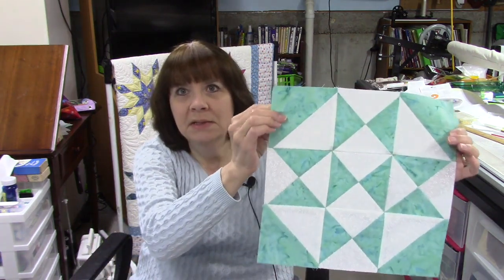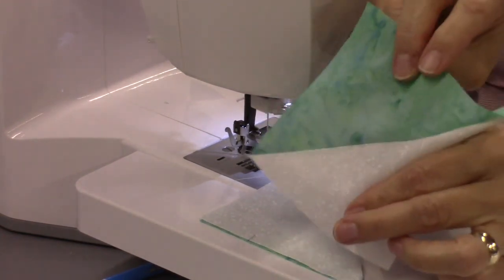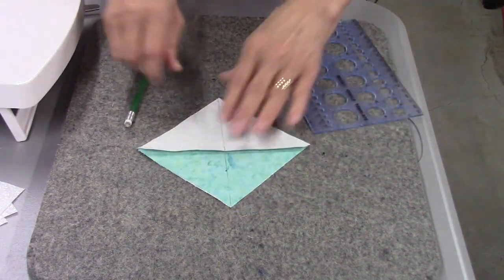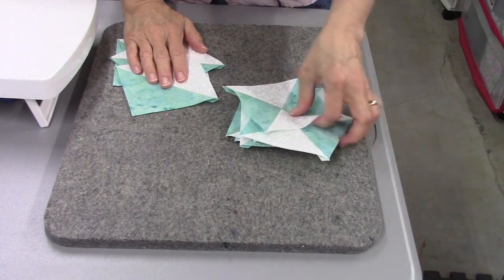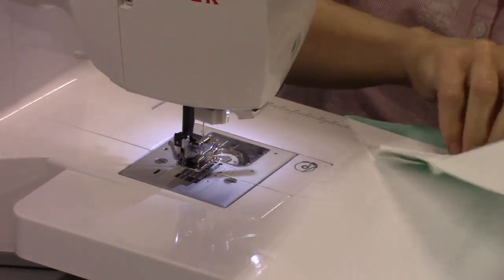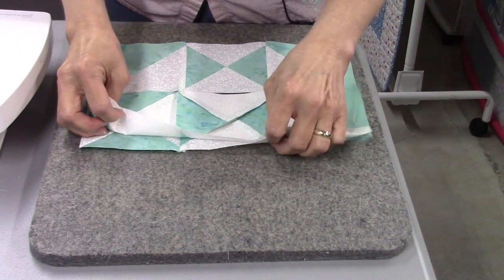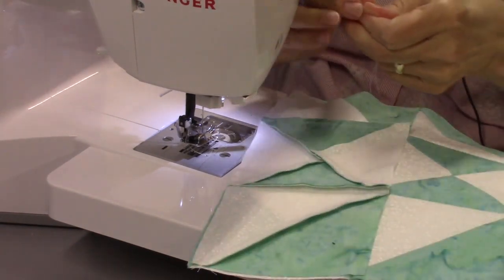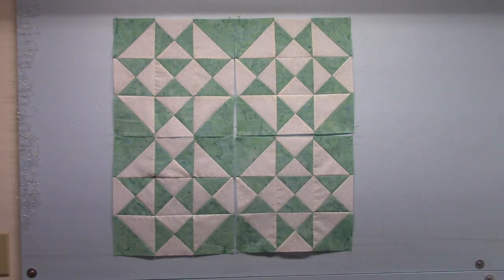Silent Star - Stash-buster Block 45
The Silent Star block uses 2 colors of fabric and is made with half-square triangles and quarter-square triangles. In this video I show you an easy method to make the quarter-square triangles, and how to match your points and seams.